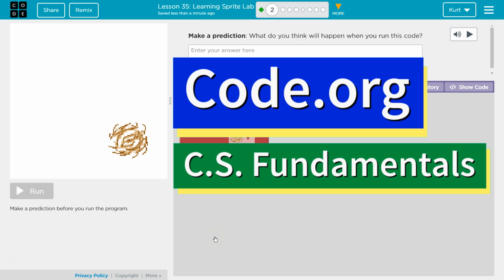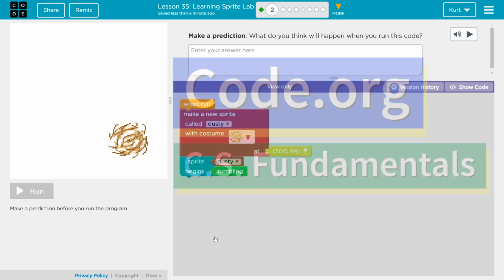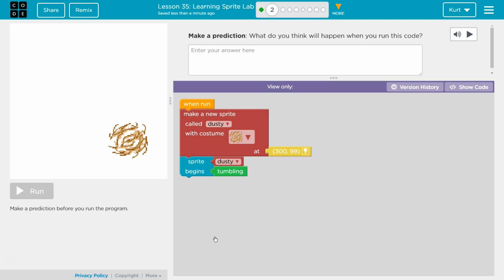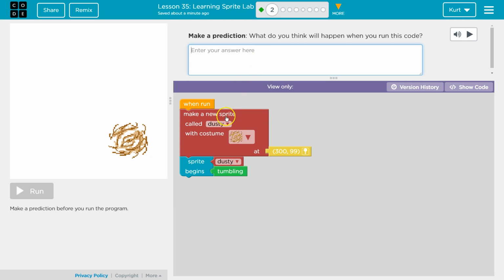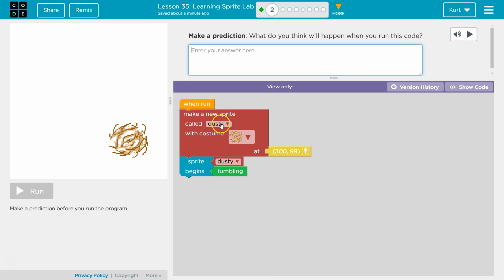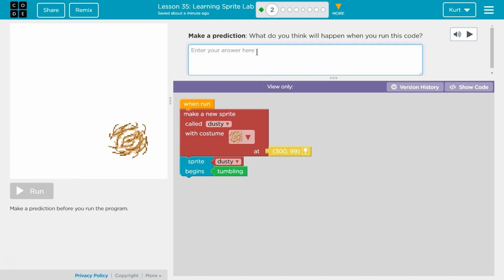Learning Sprite Lab CS Express Lesson 35.2 - Course E 20.2 Code.org Tutorial with Answers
Learning Sprite Lab is part of Code.org's C.S. Fundamentals Course. In the Express Course this is lesson 35, in Course E it is lesson 20. This course is an excellent way to learn coding. Each part challenges students to accomplish a new task while learning computer science concepts. This particular course,  C.S. Fundamentals is often used in elementary. In this video I walk through step-by-step how to get the right answer for this puzzle. Tutorials for more lessons are linked below.